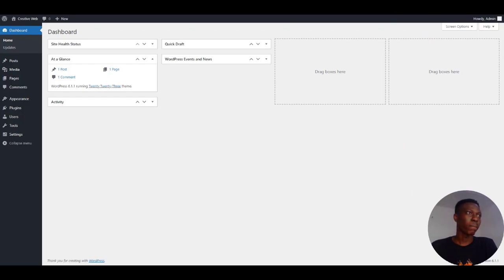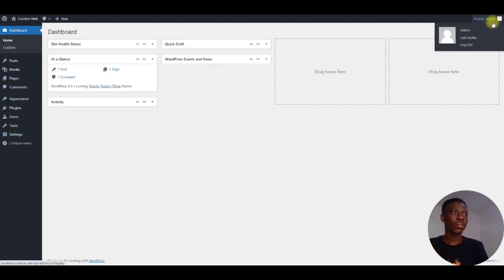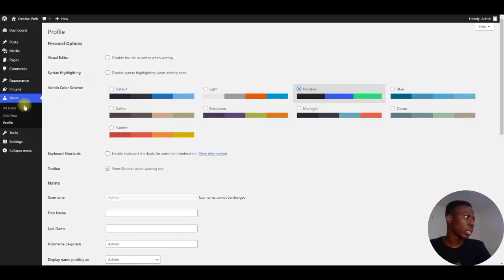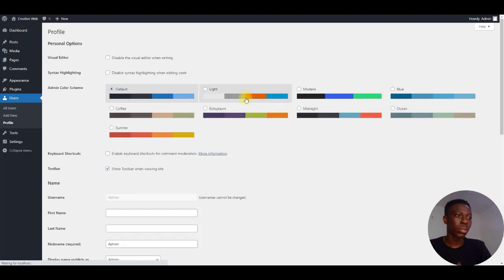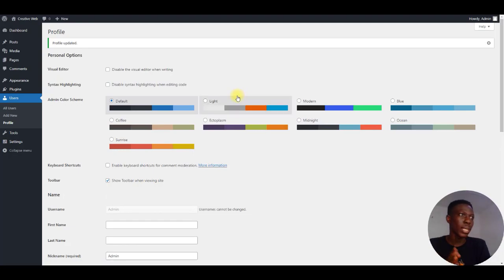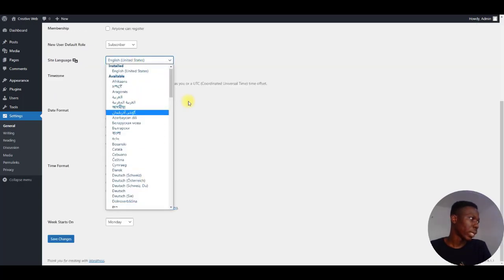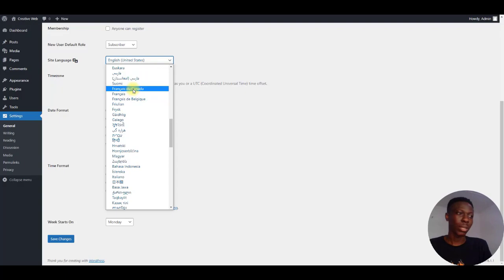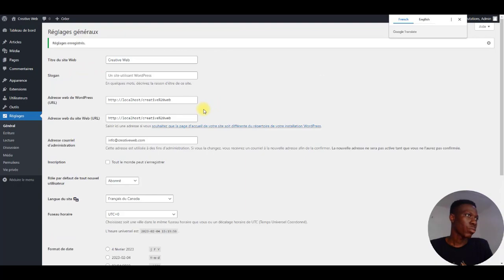6.More on Wordpress Dashboard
In this video, we dive deep into the WordPress dashboard! Whether you're a beginner or an experienced user, you'll learn everything you need to know to fully understand and utilize this powerful tool. From customizing your site settings to managing your posts and pages, we cover it all. Don't miss out on this comprehensive guide to mastering the WordPress dashboard. Watch now and take your WordPress skills to the next level!